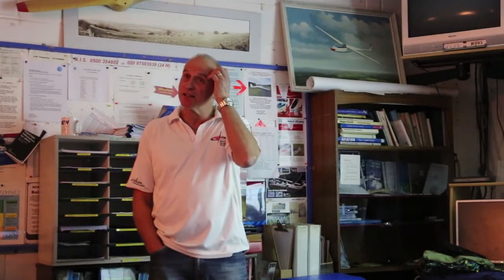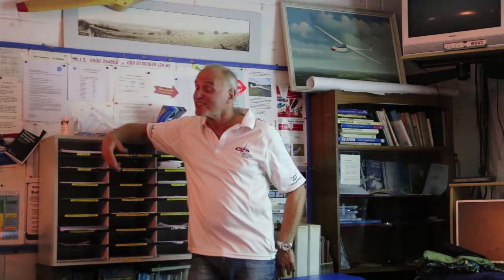Andy Davis' Talk at Southdown Gliding Club: Part 5 of 5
Cross Country techniques and skills - from a twice world champion, and 14 x British Champion.Also includes an update on Jonkers Sailplanes (Andy is UK Agent).